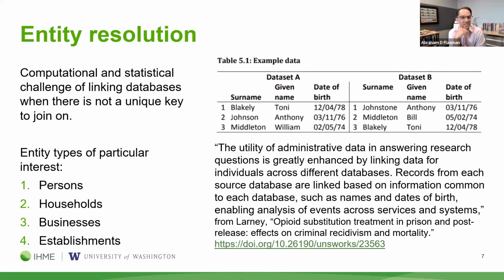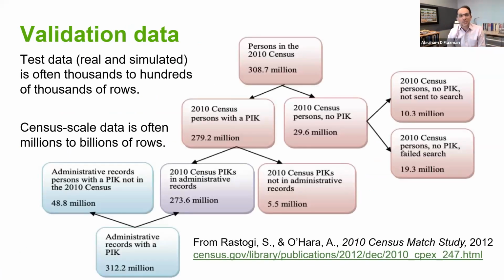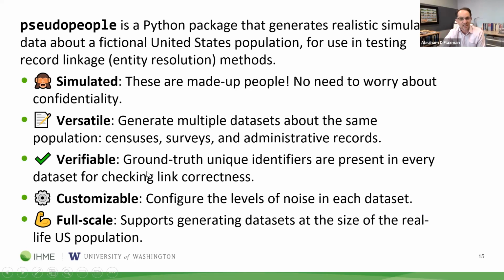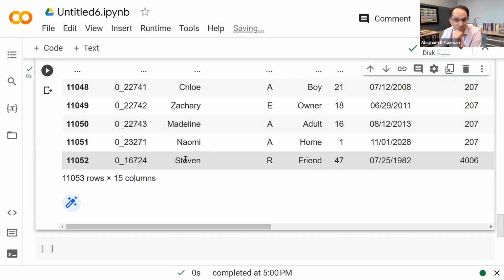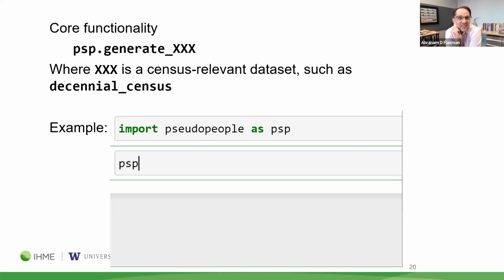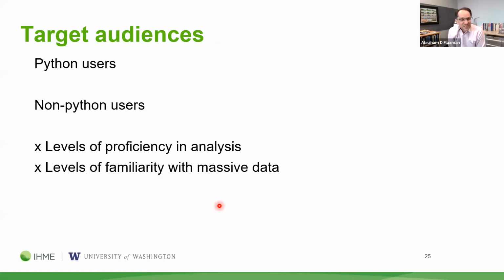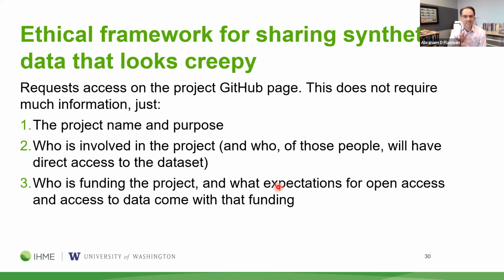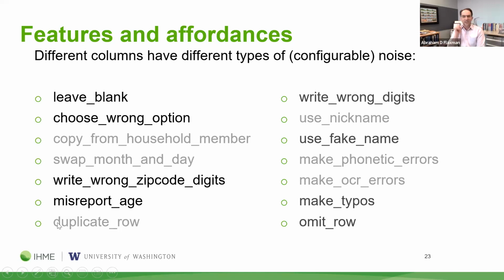UW Data Science Seminar 2023: Abraham Flaxman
Abstract: I will introduce and demo pseudopeople, our new, publicly available Python package that we hope you will use in entity resolution research and development. pseudopeople generates census-scale, simulated population data with adjustable parameters, to replicate key complexities from real challenges in record linkage work. Typical applications of entity resolution and record linkage rely on sensitive and confidential data, and this can be a barrier to reproducible computational research and sometimes even to open communication about innovations and challenges. The value hypothesis of this work is that creating realistic, simulated data (that includes non-confidential simulated versions of sensitive fields, like name, address, and date of birth) will enable more research in census-scale entity resolution and guide the research towards challenges that Census Bureau faces in practice.

Our work builds on previous entity resolution data projects, such as FEBRL, GeCO, and SOG, as well as our microsimulation framework, Vivarium. We model individual people and their household, family, and employment relations at USA scale, and include simulated versions of confidential attributes like name, address, income, and social security number. On top of this, we simulated a range of census-relevant data collection mechanisms, including simulated decennial censuses, simulated ACS and CPS surveys, simulated tax records, and simulated social security administrative data. By creating realistic, but non-confidential, data which includes these attributes, we can make entity resolution research and development easier for ourselves and others.